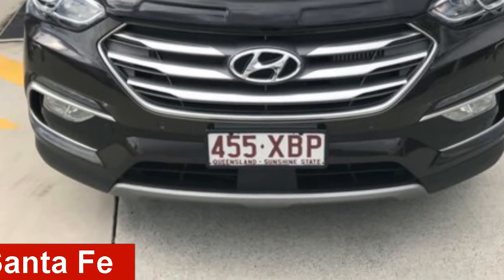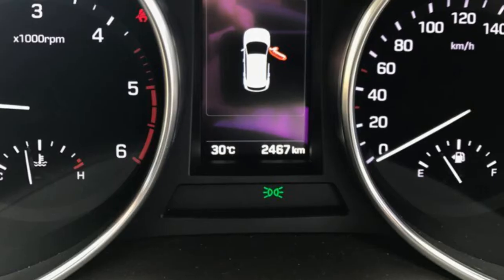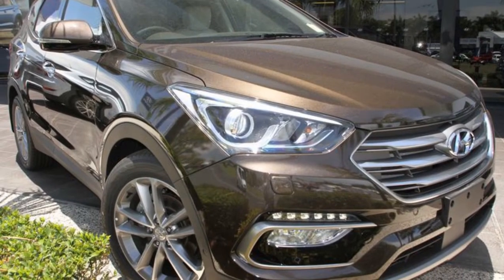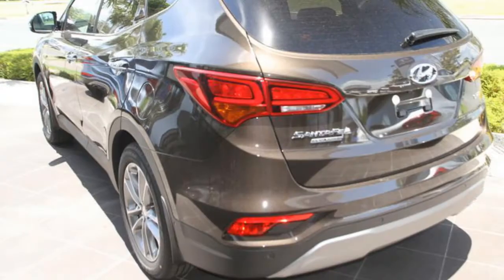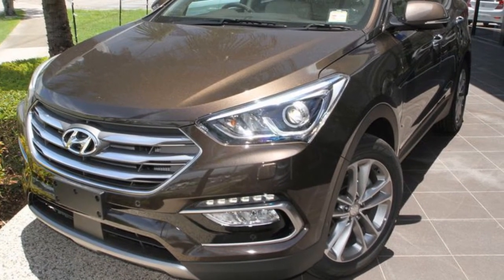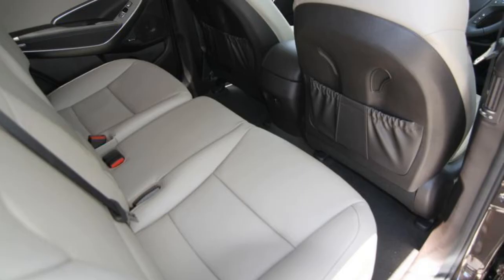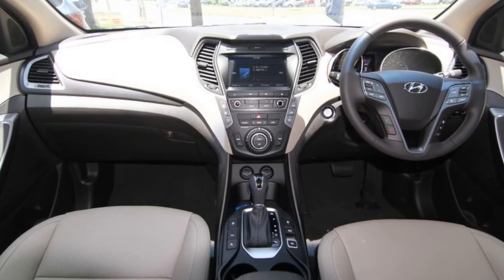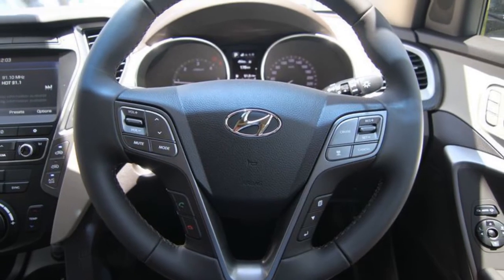2016 Hyundai Santa Fe DM3 MY17 Highlander Tan Brown 6 Speed Automatic Wagon